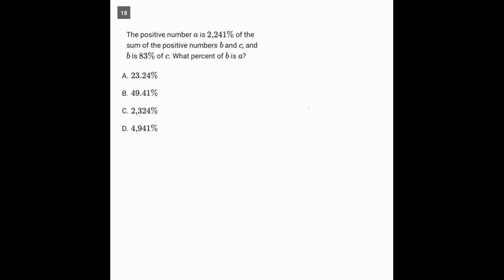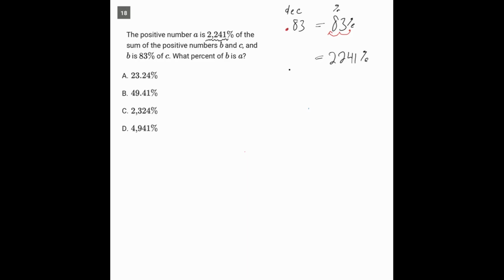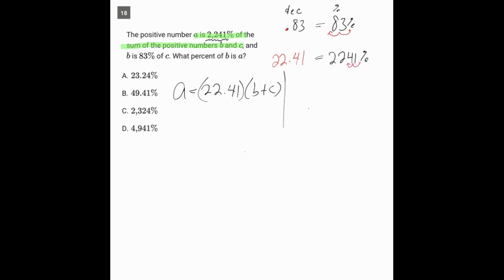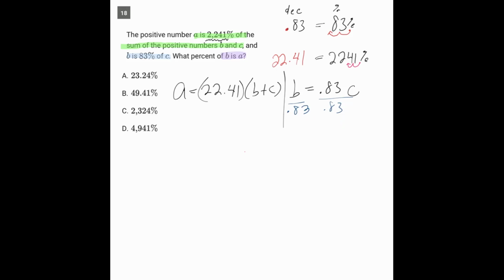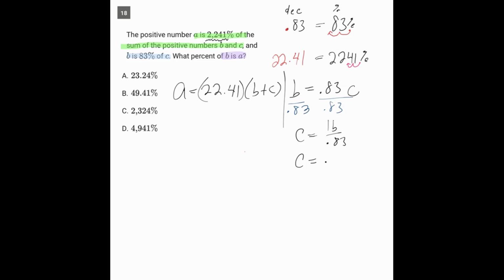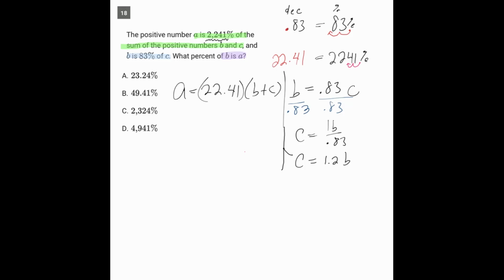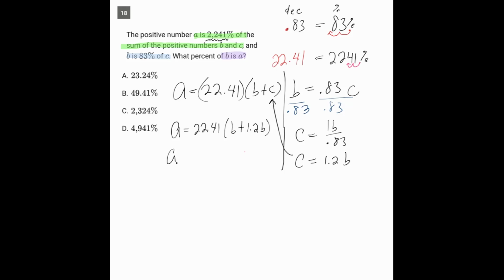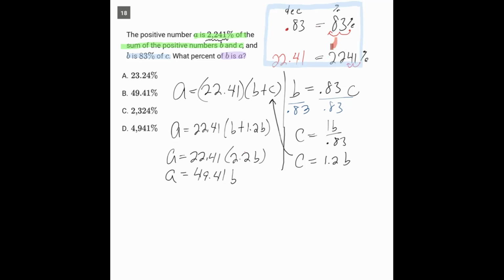Question 18, Math Module 2 Hard, SAT Bluebook Test 6 – SAT Prep